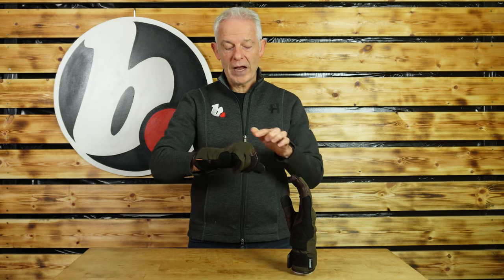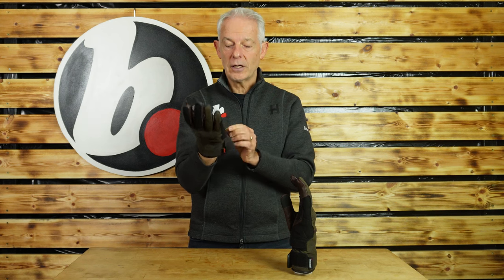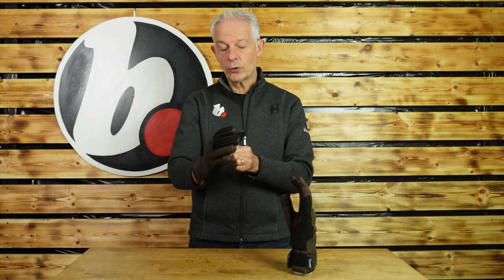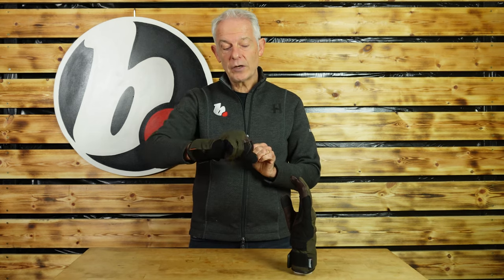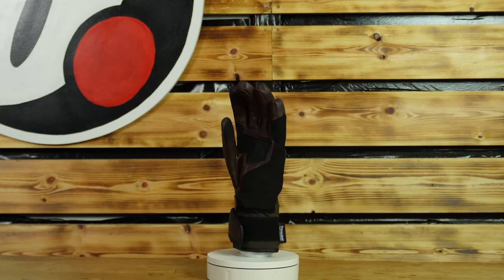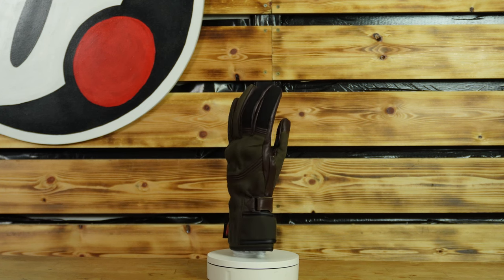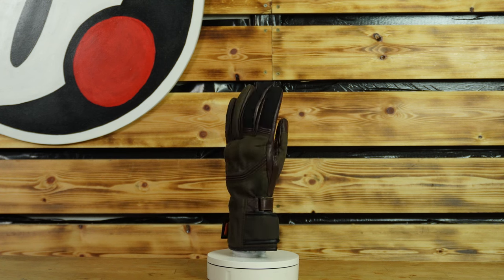Merlin Ranger Gloves - good spec and price!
The perfect accompaniment for any explorer, the Ranger D3O® gloves carry all the features required for short and long haul trips.

Find this item and more on our AND always with 5% cashback/loyalty rewards.